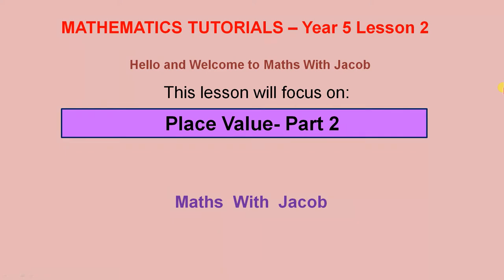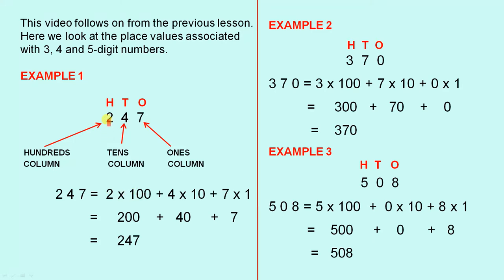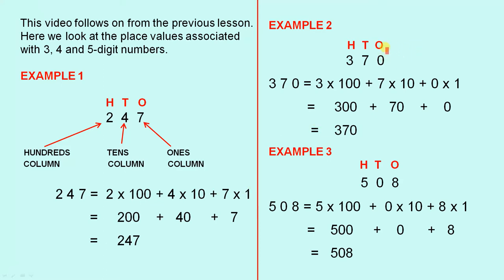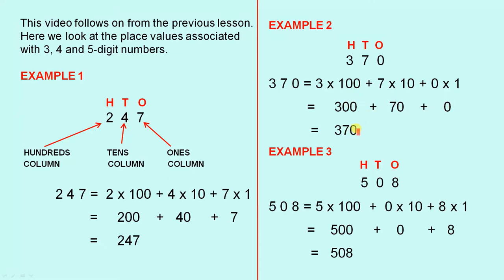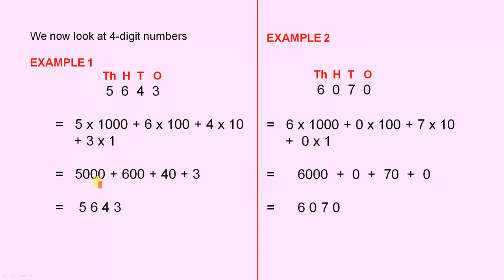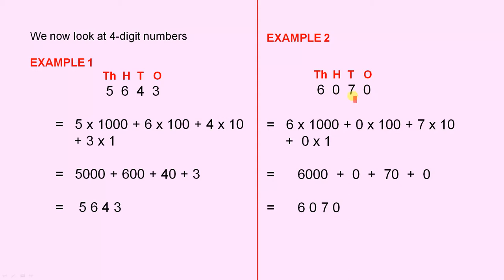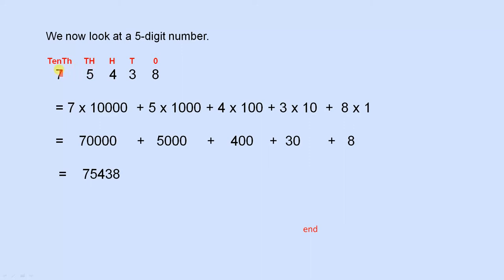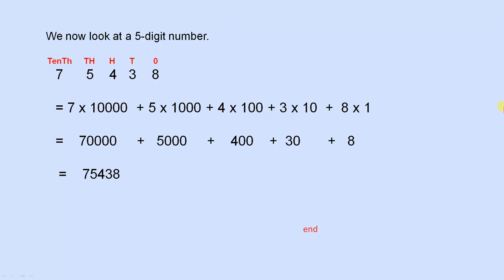Place Value - Part 2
This video looks at the place values associated with larger numbers.

Place Value